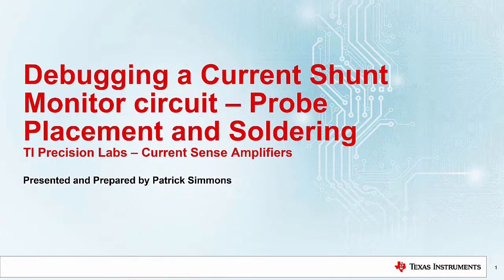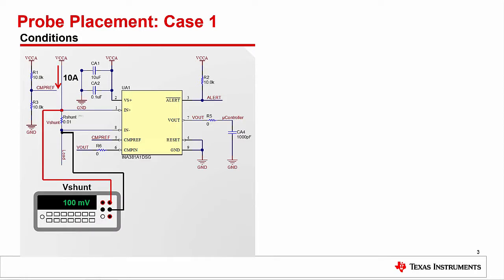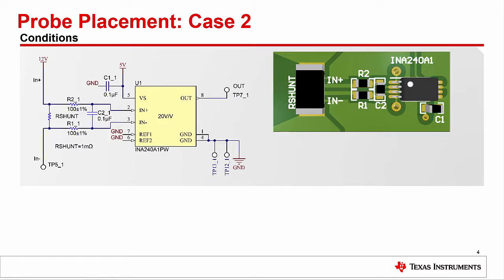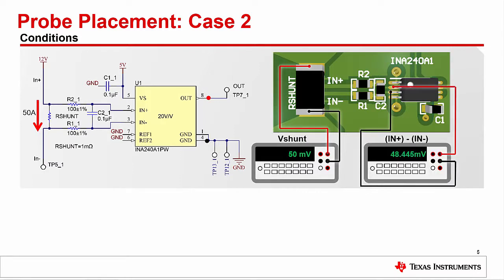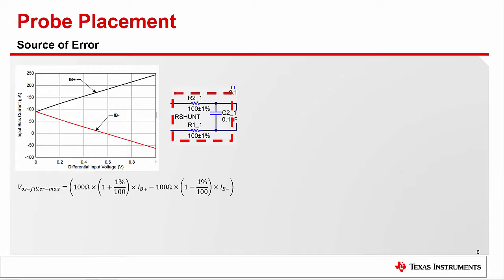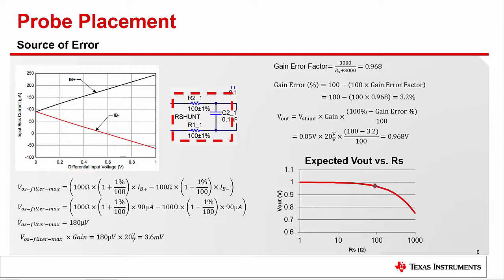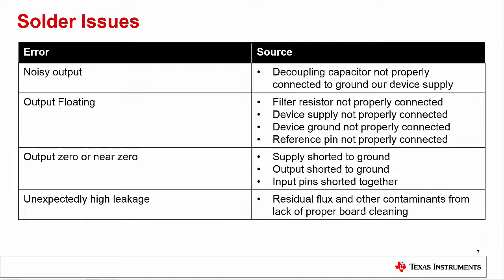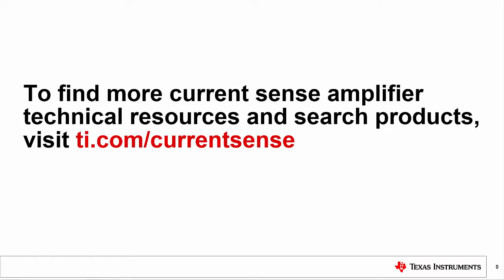Debug a current shunt monitor: Probe and soldering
This TI Precision Labs - Current sense amplifier series training video
provides a couple of probe placement and soldering debug cases.  Through
these cases, this video discusses the importance of testing directly at the
pins and what kind of errors might be observed for different soldering
issues.